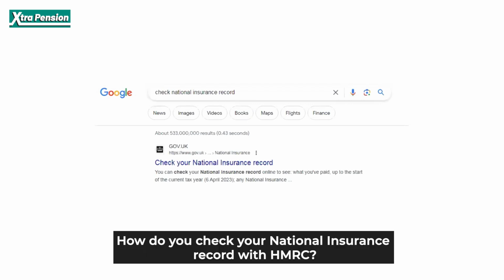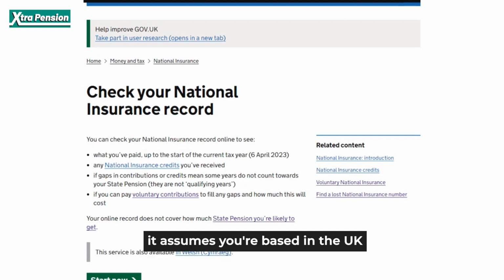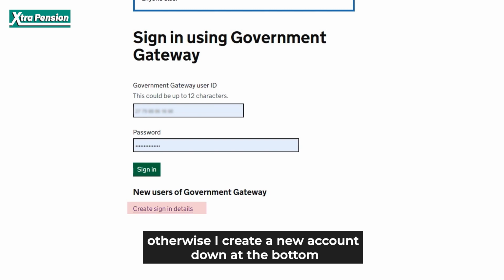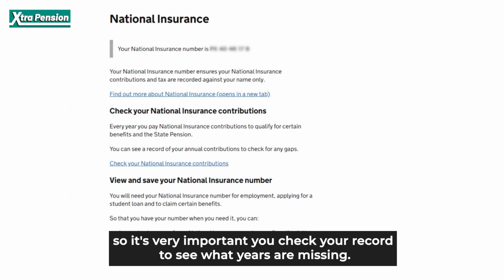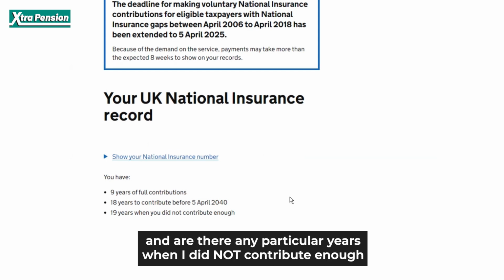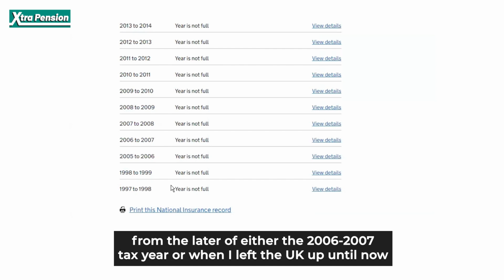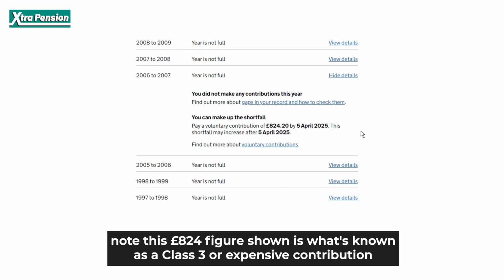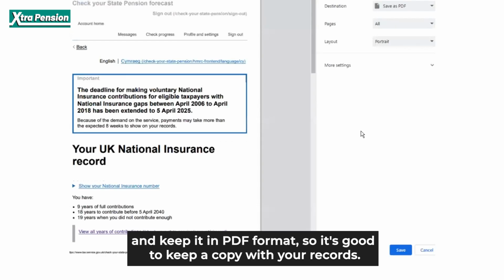XtraPension - NI Record